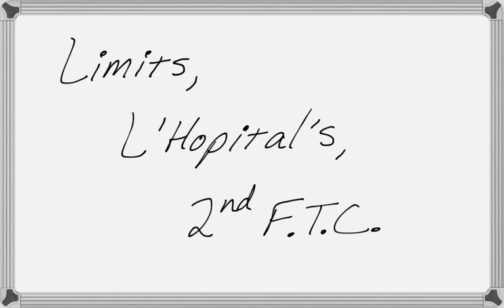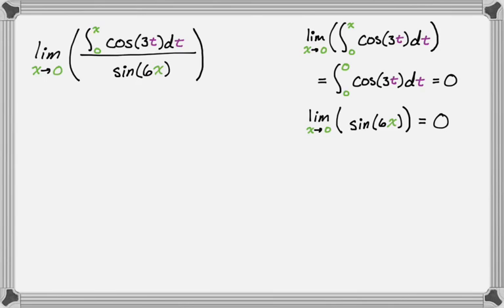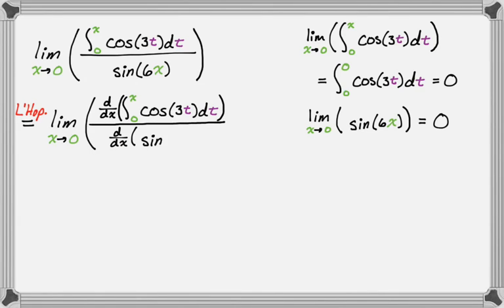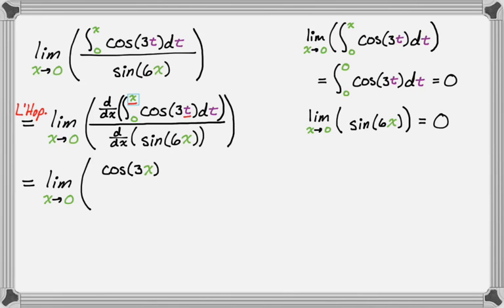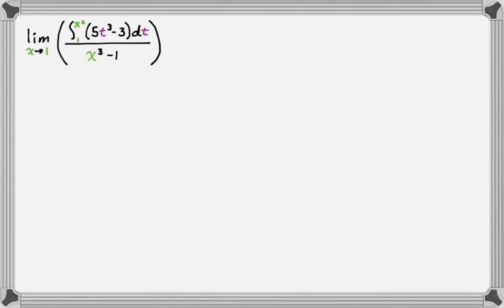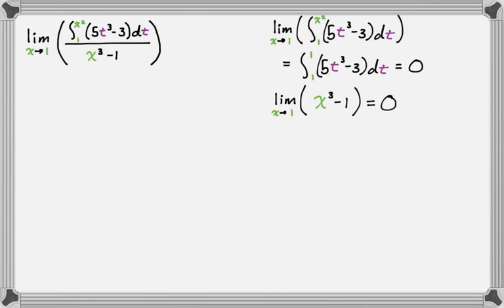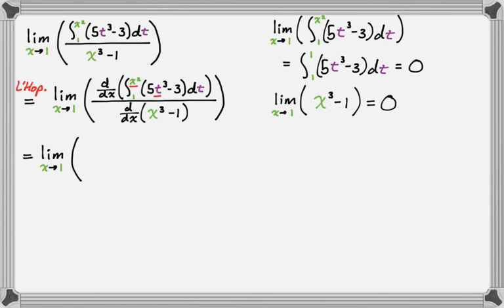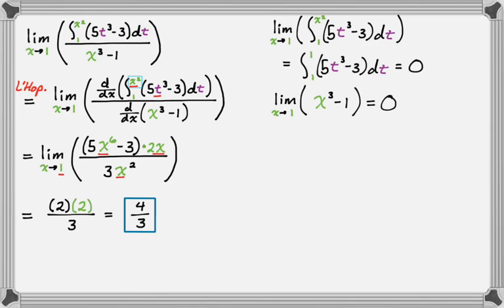Evaluating Limits with L’Hopital’s Rule and the Second Fundamental Theorem of Calculus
In this video we evaluate a pair of  limits with an integral (accumulation function) in the numerator both of which require L’Hopital’s Rule and the Second Fundamental Theorem of Calculus (2nd FTC).  Don’t forget the Chain Rule!!!  Definitely could run into this on the AP Calculus AB or AP Calculus BC exam.